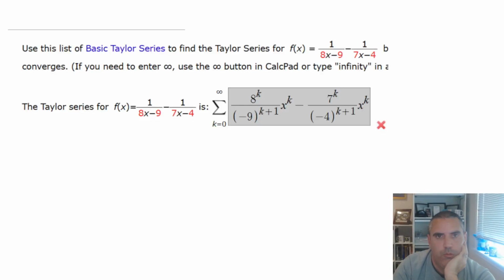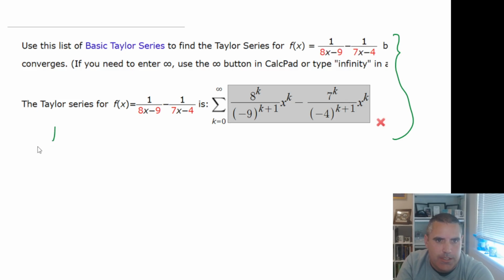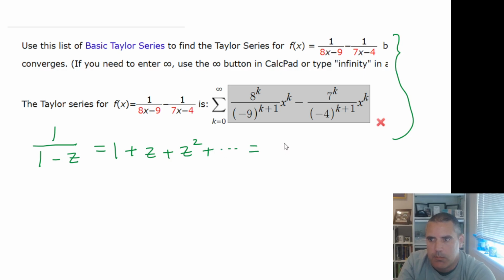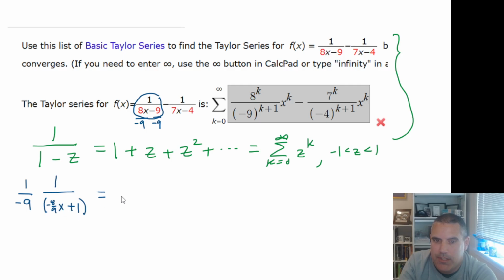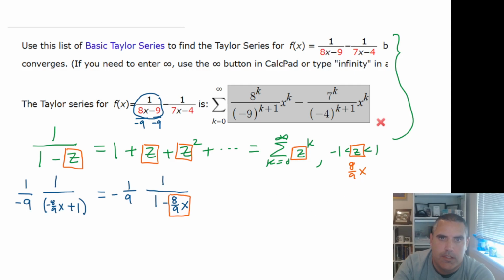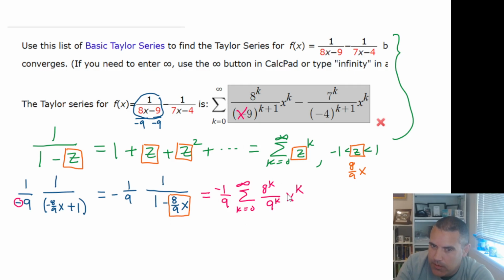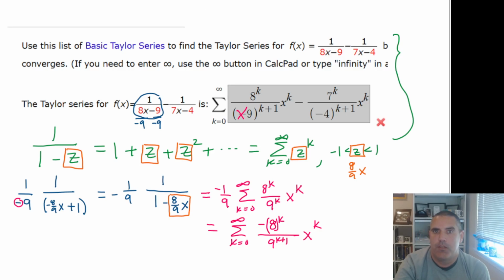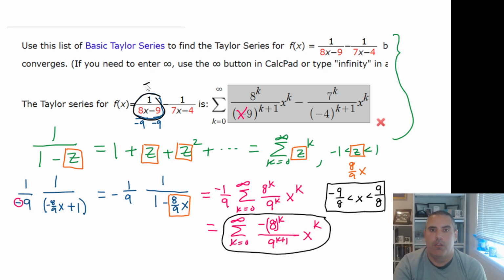An example using the geometric series